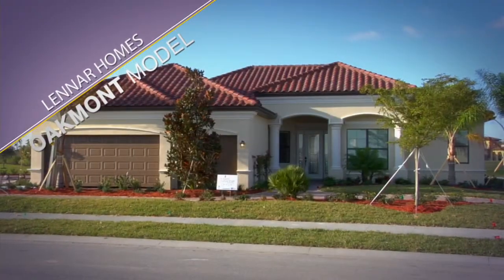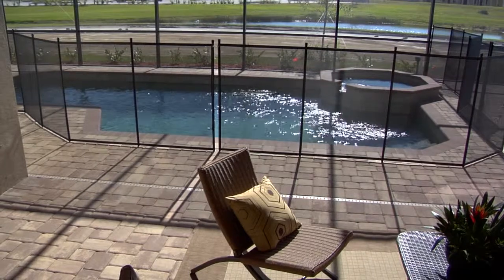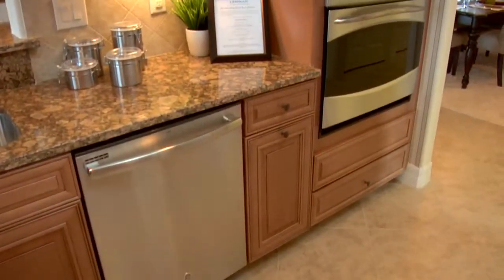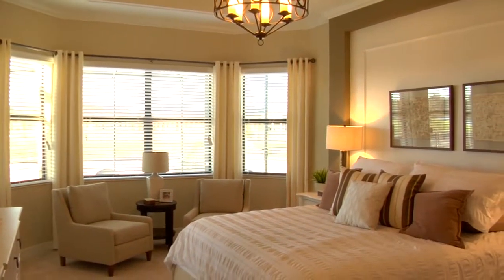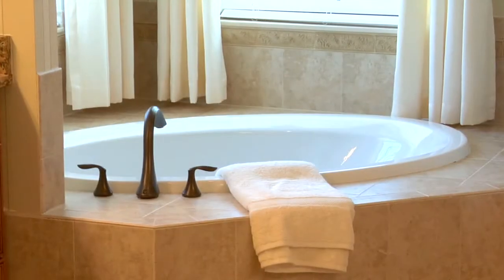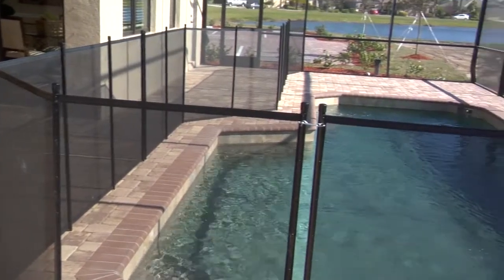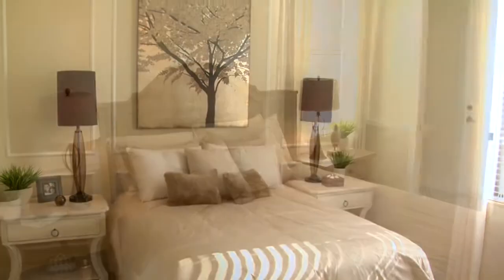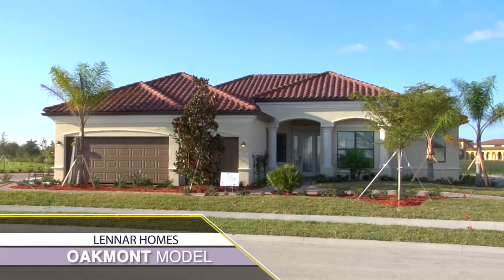2014 Lennar Oakmont